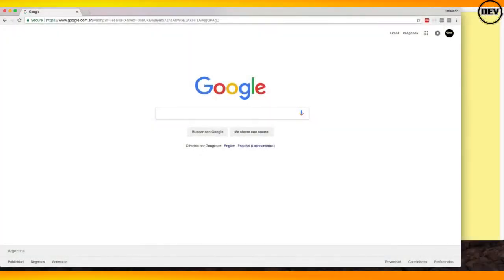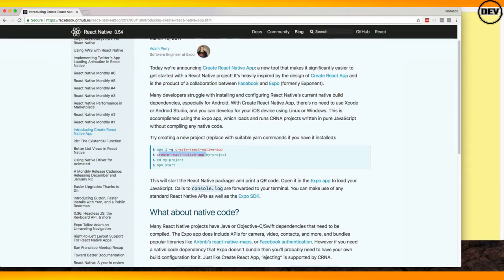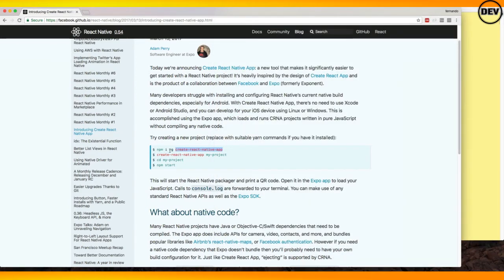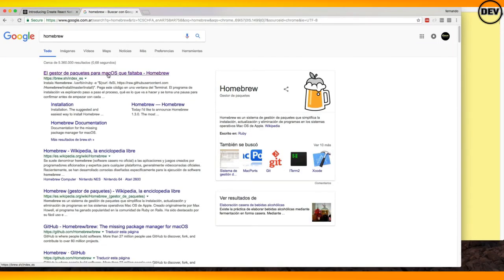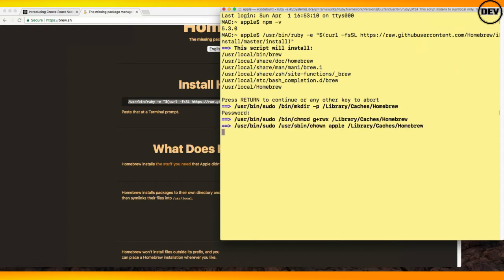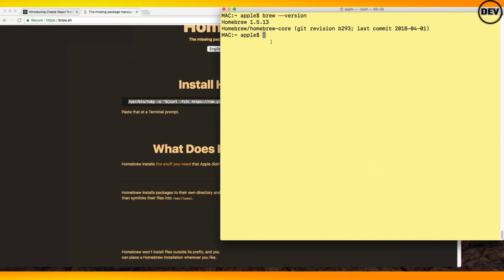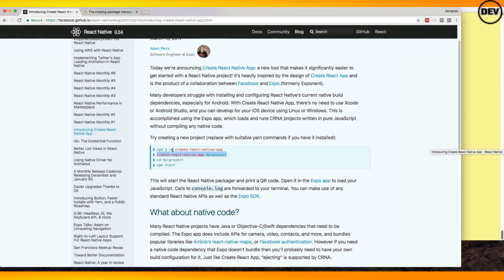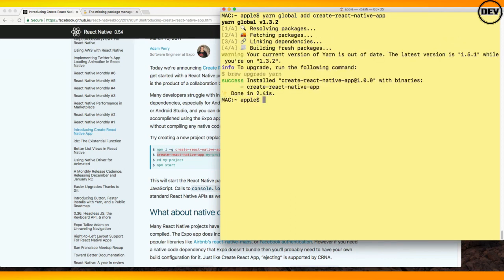React Native Tutorials Lesson # 4 Installing the CLI MAC user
In this Lesson we will go to install the CLI setup  the yarn the npm and Install Homebrew for Mac user.